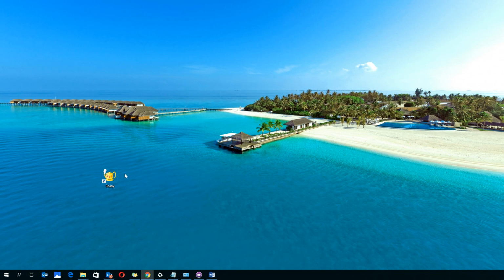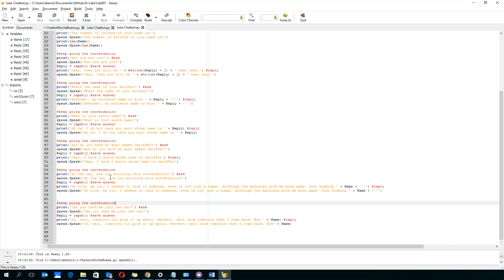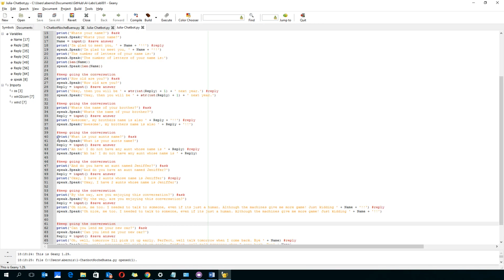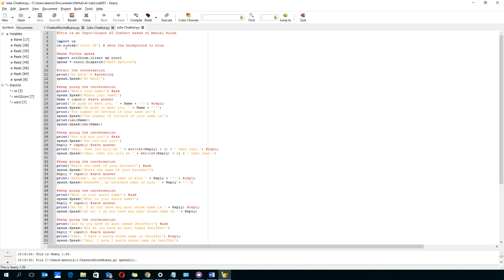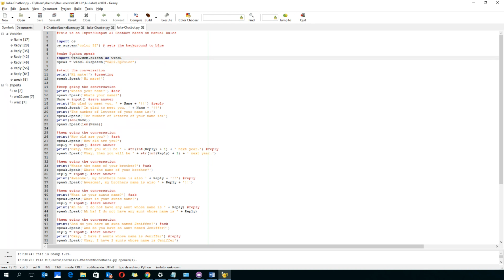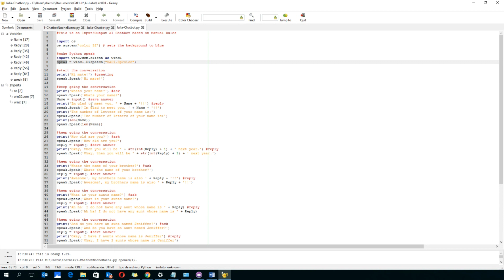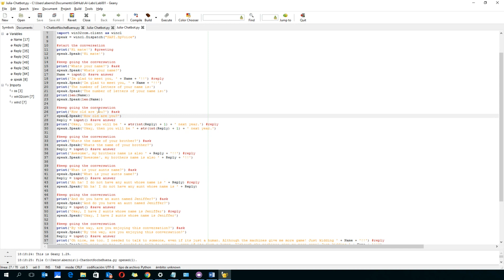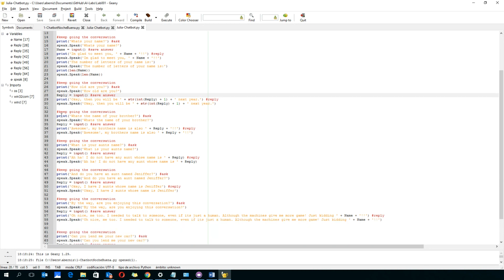👉 Create your own ChatBot in Python! - Easy tutorial | AI Course ⭐⭐⭐⭐⭐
In this video I teach you hqw to creat an Input/Output Chatbot. Get access for FREE to the complete course